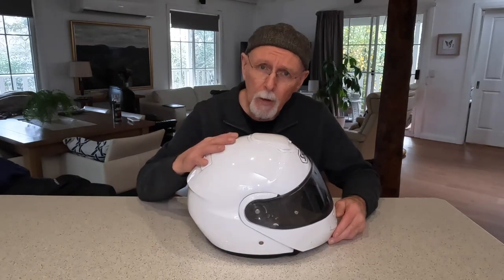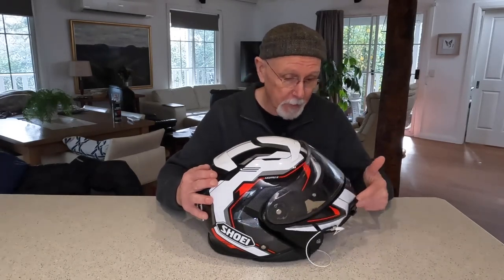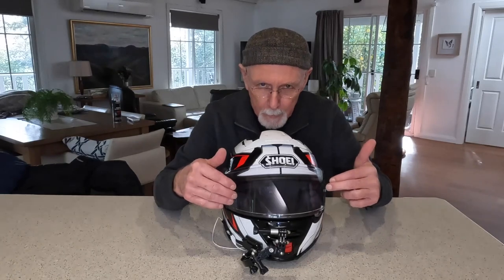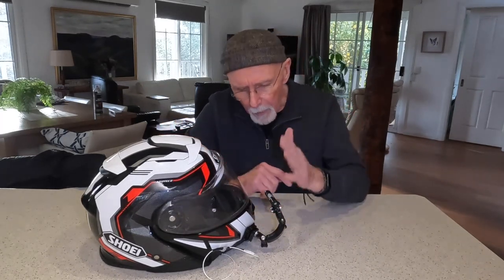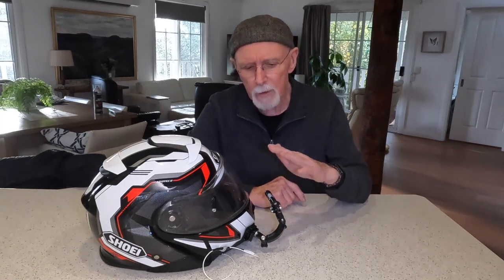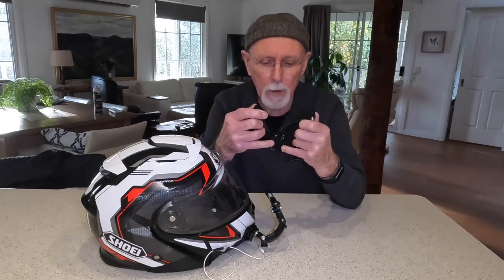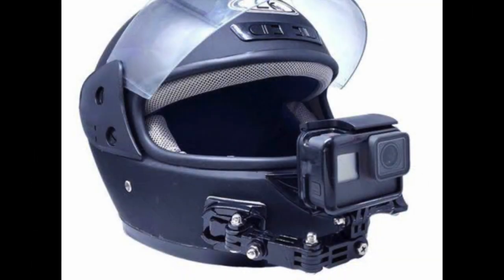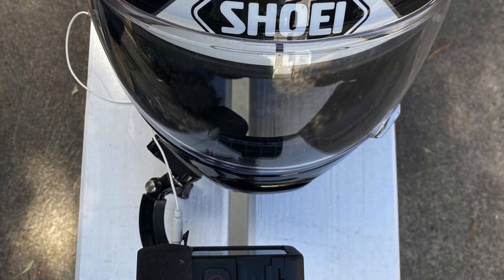Modular Helmet GoPro Chin Mount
How to fit a GoPro Camera Centre Chin Mount to a Modular Helmet:
All the information you'll need - How to do it, what you'll need, where to get the parts, pros and cons